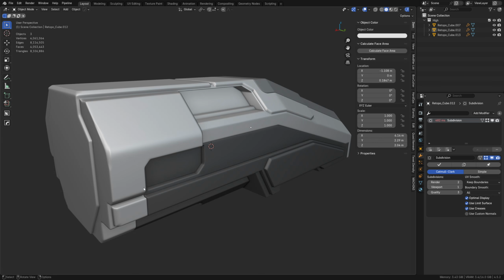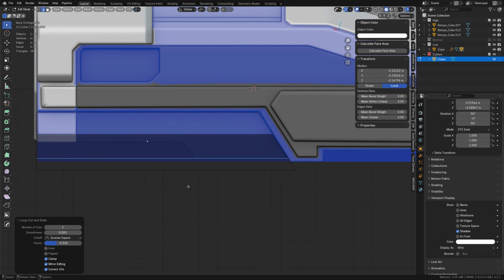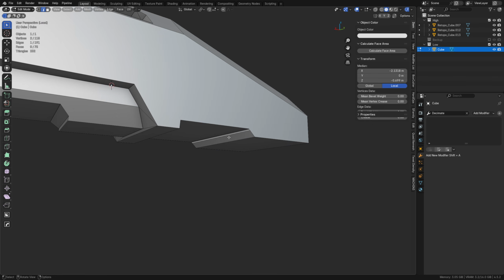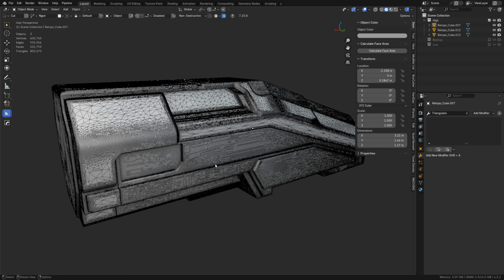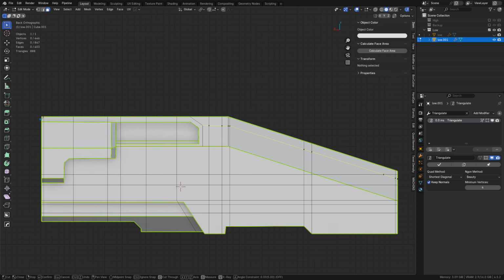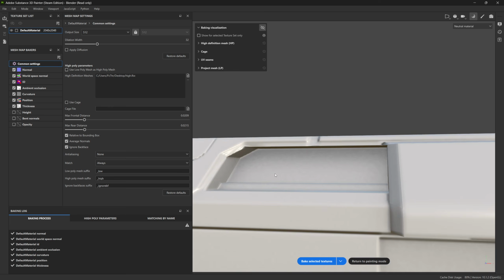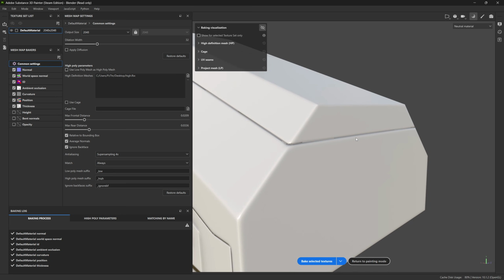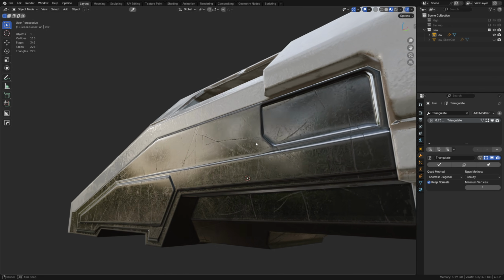Baking it in Substance Painter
Taking the object from the last video and baking it in Substance Painter